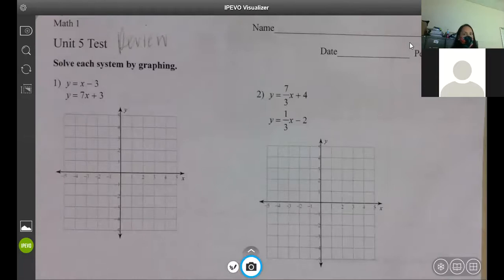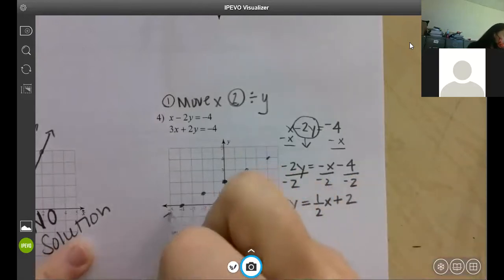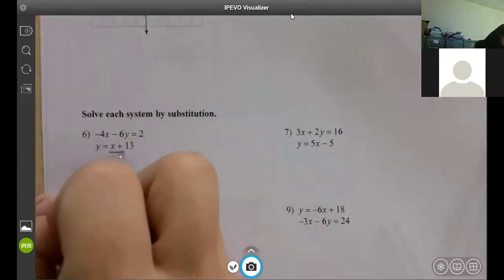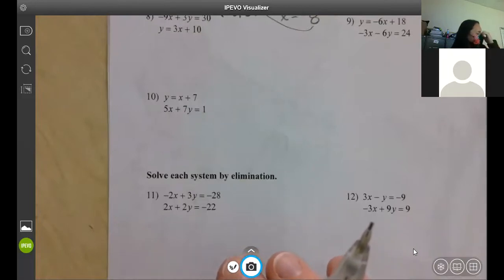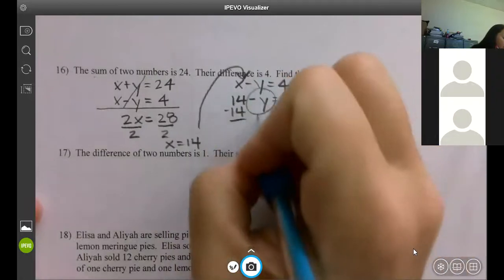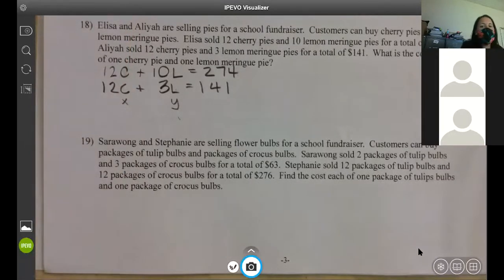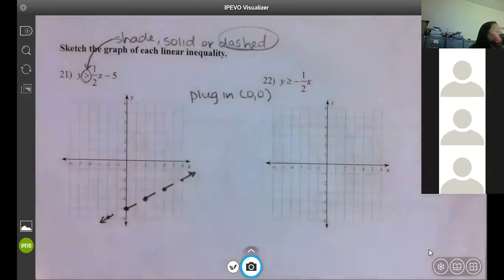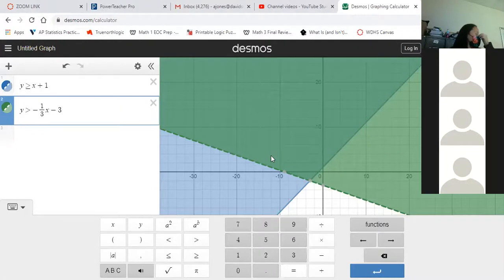Math 1 Systems Review Notes Video